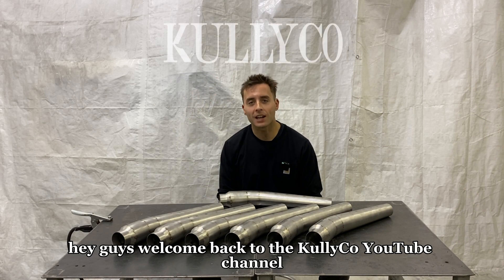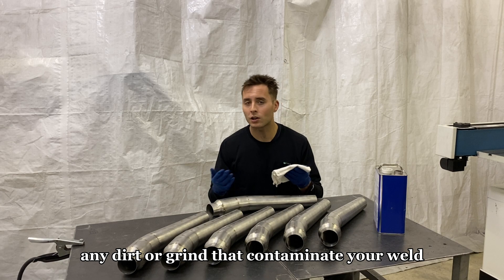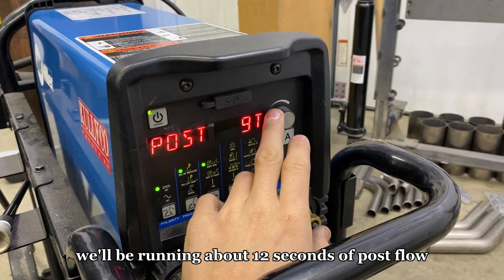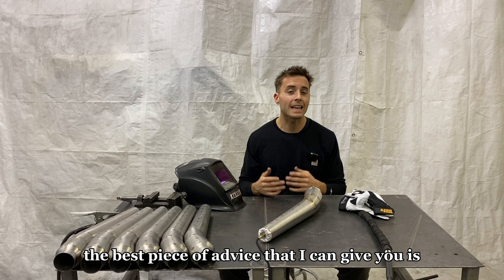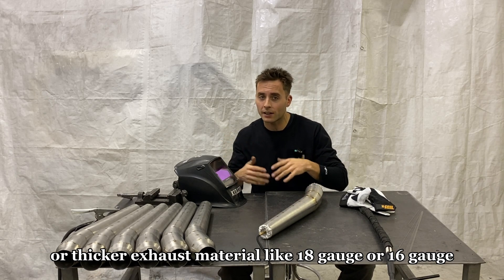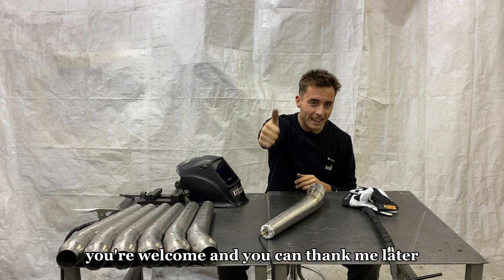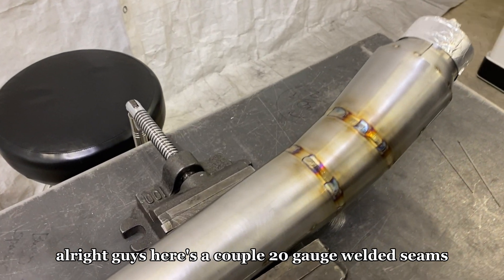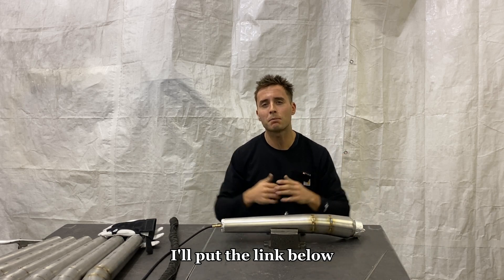How to TIG-Weld 20 gauge stainless steel like a PRO!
I have 10 plus years of TIG-Welding experience in Motorsports and Aerospace

Want to master TIG welding on 20 gauge stainless steel? 🔥 In this tutorial, we'll walk you through the essential techniques, tips, and pro-level hacks to get flawless, consistent, and beautiful welds. Whether you're a beginner or looking to take your welding skills to the next level, this video has everything you need to know to make smooth, clean, and strong welds on thin stainless steel.

💥 What You’ll Learn:

How to set up your TIG welder for 20 gauge stainless steel
Correct amperage and settings for optimal heat control
Techniques to avoid warping and distortion
The best filler rods, tungsten, and gas settings
How to create perfect, aesthetically pleasing beads

💡 Pro Tips & Tricks:

How to get the perfect puddle for precision
Keep your welds clean and shiny with the right prep and technique
Best welding practices that Ive been implementing for 10 plus years.

🔧 Materials Used:

20 gauge stainless steel sheet
[Your preferred filler rod and tungsten details]
[Any other essential tools or equipment]
If you're serious about learning how to weld like a pro, this step-by-step guide is for you!

👇 Drop any questions in the comments, and I’ll help you out!